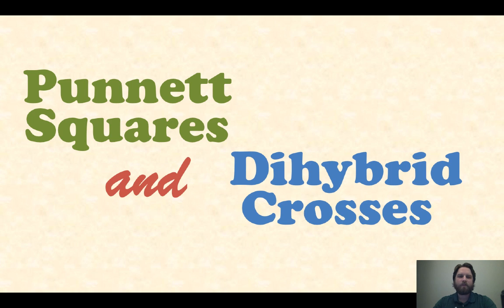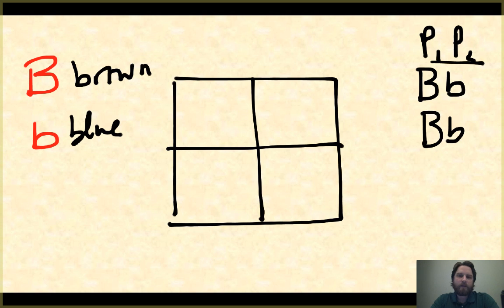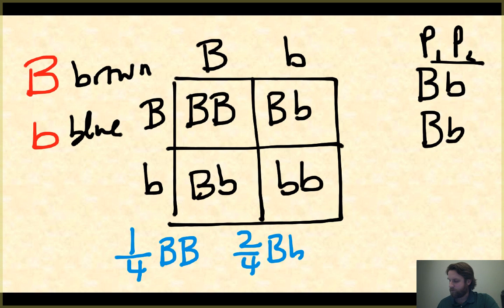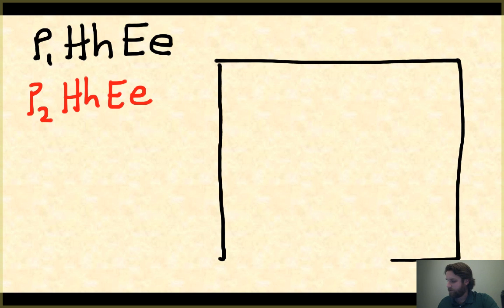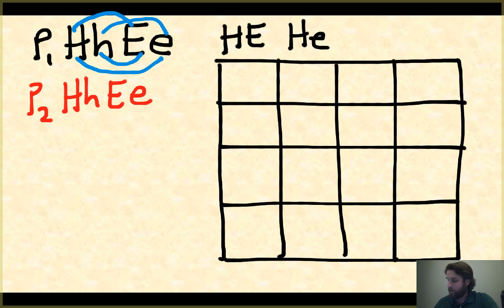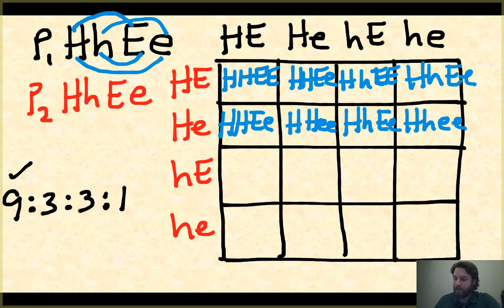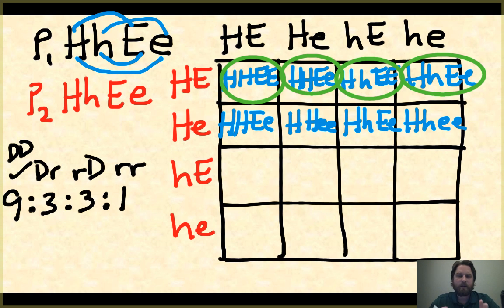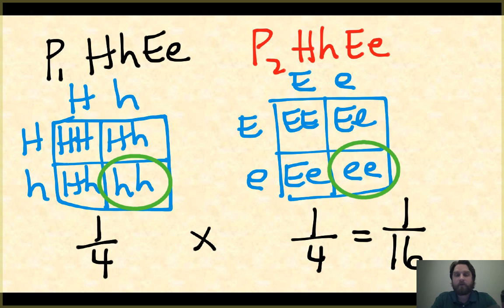Punnett Squares and Dihybrid Crosses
Punnett squares help determine genotypes and phenotypes for given traits.  Take the possible gametes for each parent, and cross them together to find the probability that a certain genotype or phenotype will occur.  This video contains both monohybrid and dihybrid crosses.